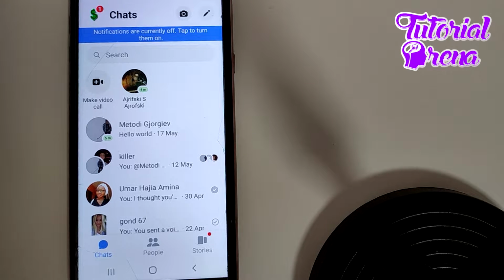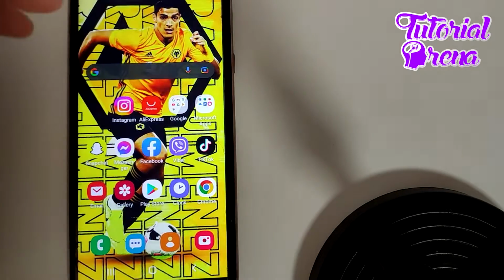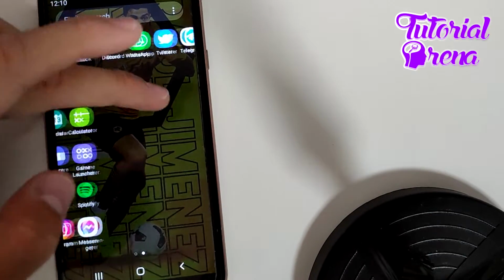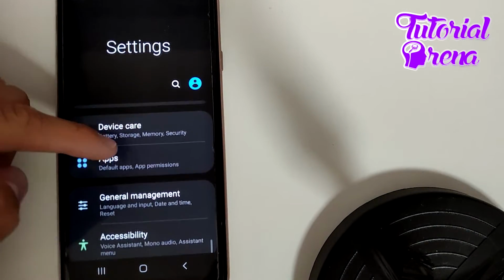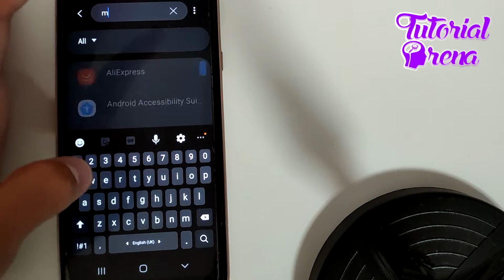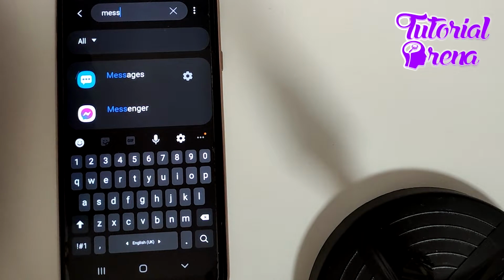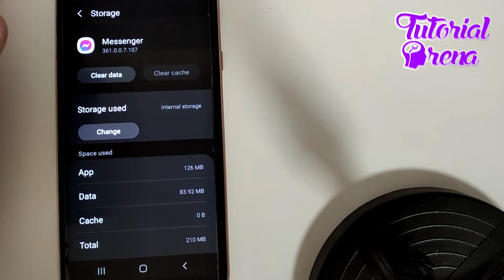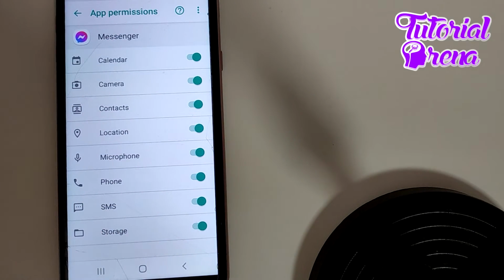messenger something went wrong please try again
Hey Everyone, Welcome to Tutorial Arena! In this video, I'm going to Show you messenger something went wrong please try again